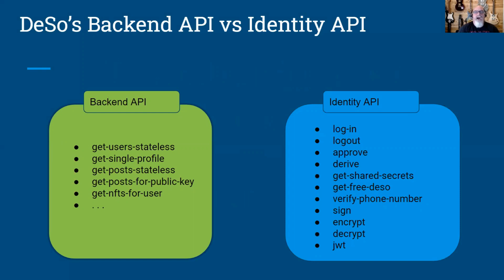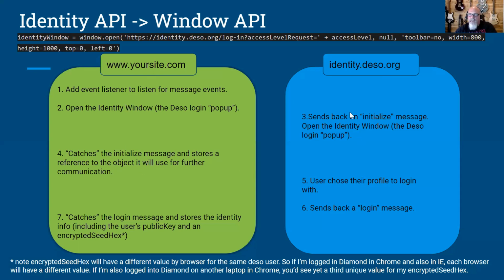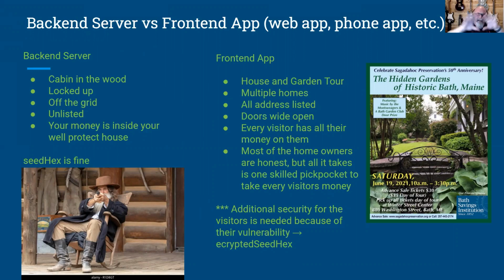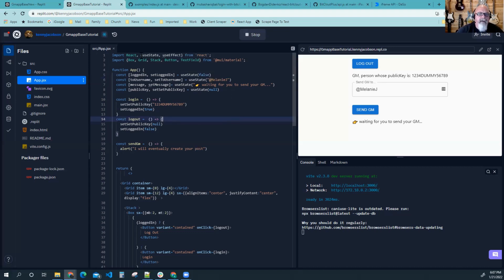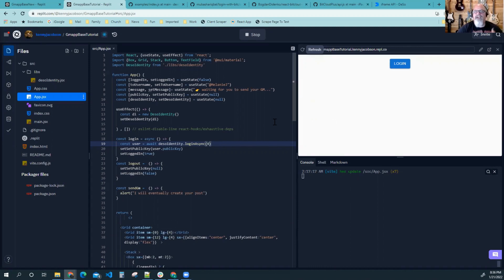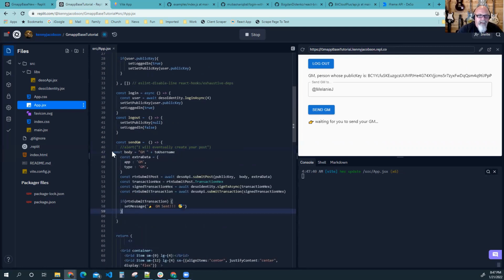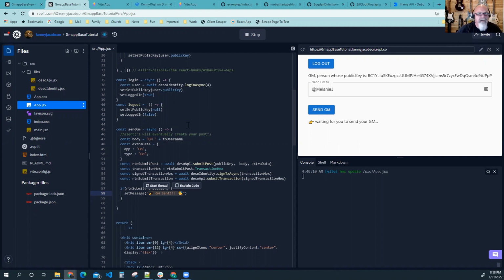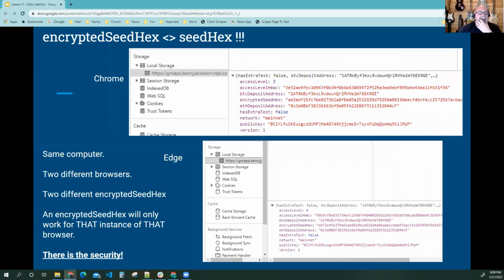Using DeSo Identity API + Backend API (Lesson 5)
In this lesson, we FINALLY cover DeSo Identity. We create an app that allows a user to log into a website and create a post that will show in their feed. The app is built using the React JavaScript framework.

00:00 Intro to DeSo Identity API
04:47 Identity API Overview
11:29 Identity API + Backend API Overview
16:18 Coding - Setup and Start
22:11 Coding - Login Using Identity API
26:16 Coding - Recognizing a Logged In User
30:55 Coding - Creating a Post Using Backend API and Identity API

What is DeSo?

DeSo is a layer-1 blockchain designed to build and scale decentralized social media apps to 1 billion users.

Learn more about DeSo:
Diamond